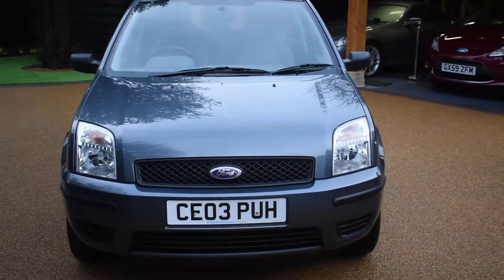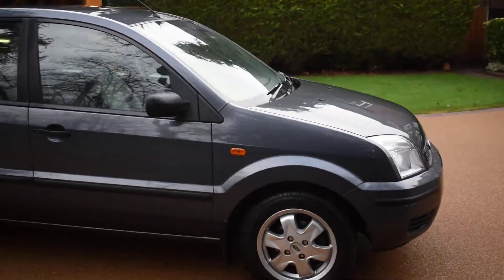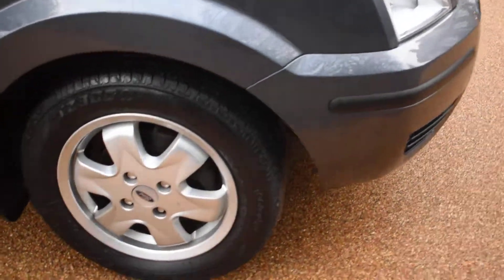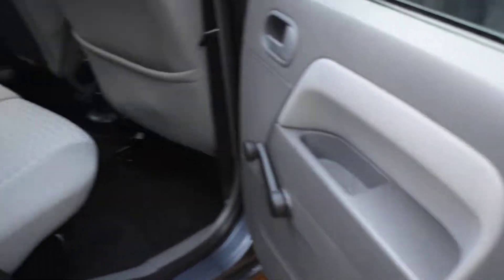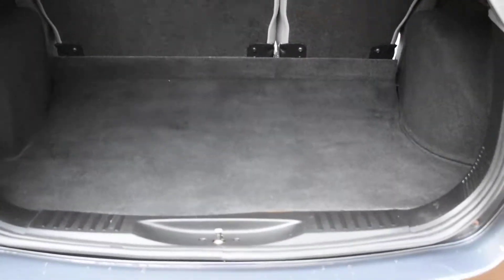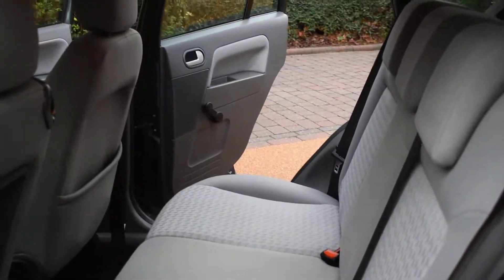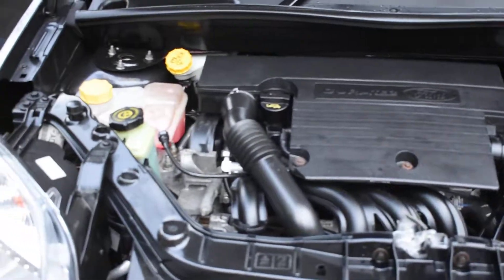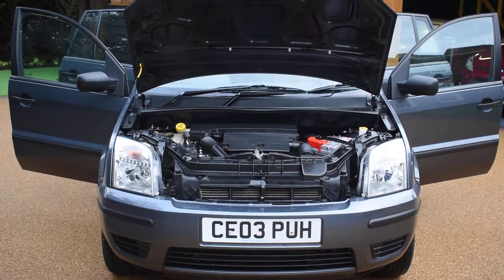03 Ford Fusion 1.4 2 5dr Grey Metallic